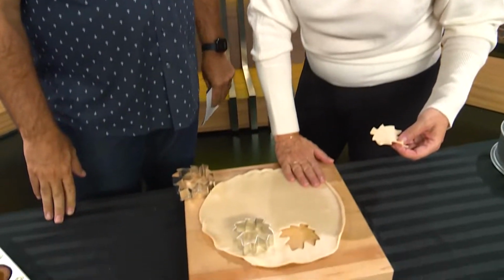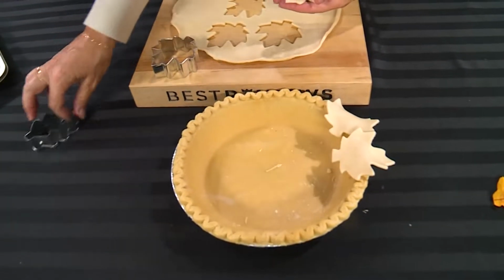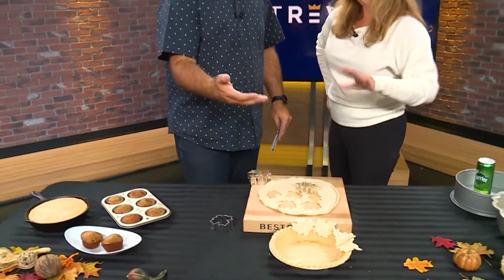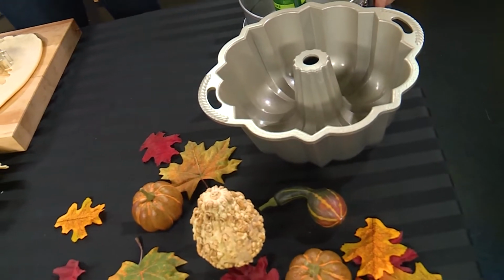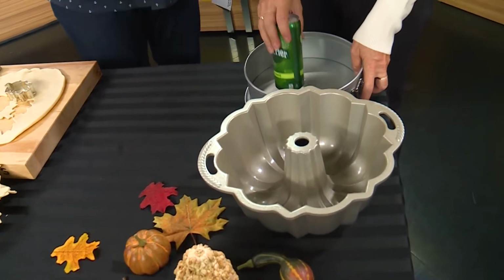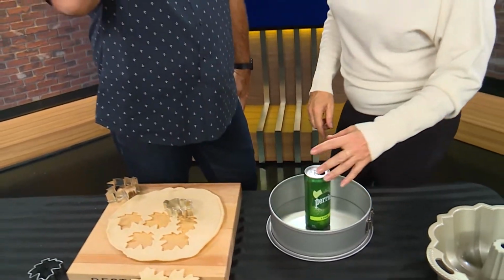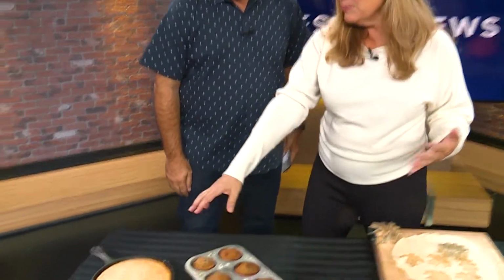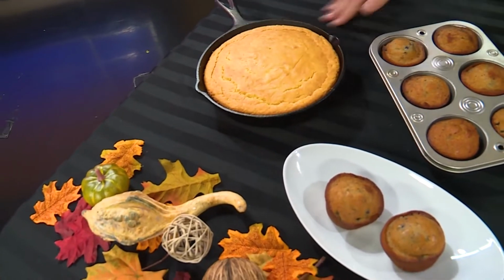Best baking tips for fall with our baking expert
The holidays are the perfect time to impress guests (or hosts) with a homemade dish. After all, who doesn’t love a fresh-baked pie? And if you’d like to take your favorite dessert to the next level — be it pie or cornbread — a couple of ingredients and tools will do the trick.

According to BestReviews’ baking expert and Cordon Bleu-trained chef Andrea Boudewijn, it’s easier than you think. She shares pro tips on making fall baking festive, fun and, of course, tasty.

We’re also helping people find answers the most common questions asked about fall baking:

🍂 What are five tips for successful baking?
🥧 Does cold weather affect baking?
🍂 What can I bake in fall?
🥧 What is a bundt cake pan?
🍂 How do I make fall pies festive?